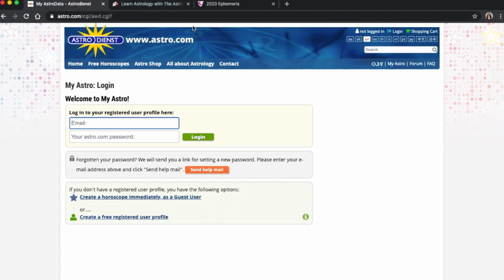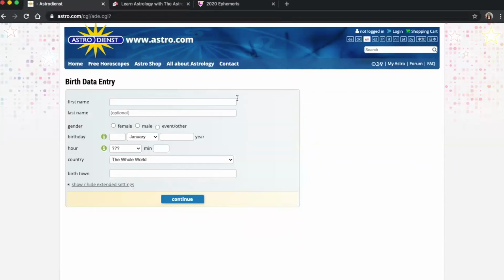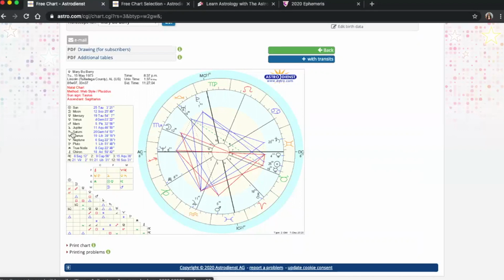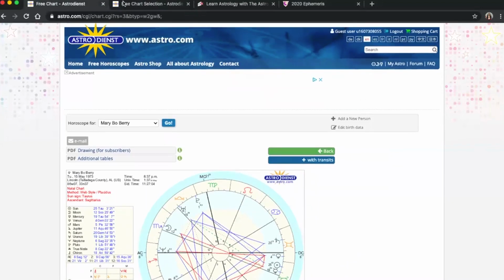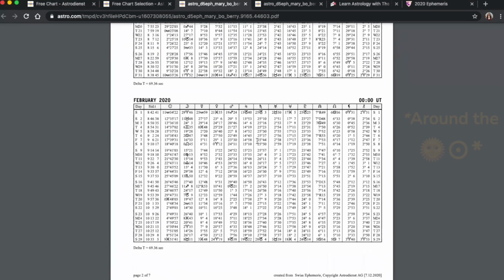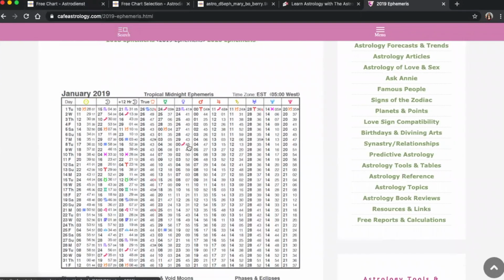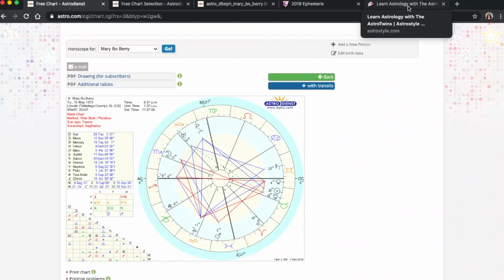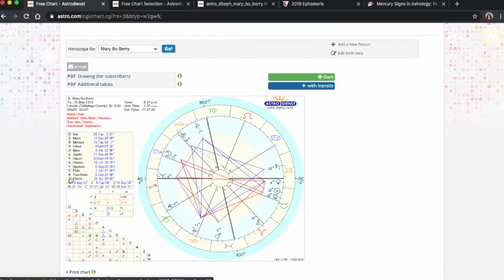Astrology Rocks!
Join Morgan on a Cosmic Adventure to learn how to find out your Sun, Moon, and Rising signs (your “Big Three”), how to access sources for making a full birth chart, and what these different signs mean.

Timestamps:
1:38 - How to calculate a birth chart, or access the information you’ll need to find out your “Big Three!”
17:54 - Painting Time!
38:49 - Some things to note and what’s a Sun Sign mean?!
54:39 - Moon & Rising Signs Specifically

Acrylic paint was used on the rocks. Feel free to create your own at home with whatever stone you come across on your next walk or in your backyard!